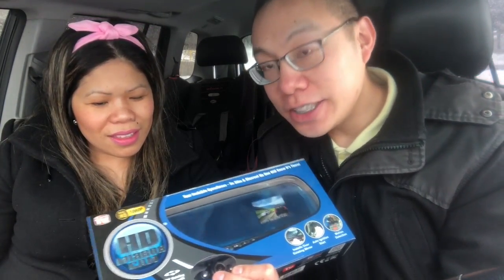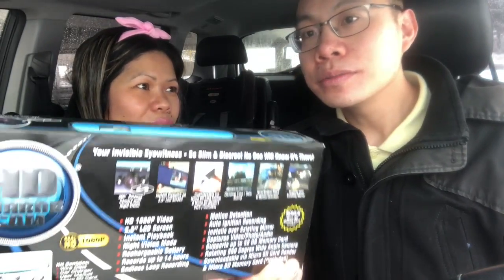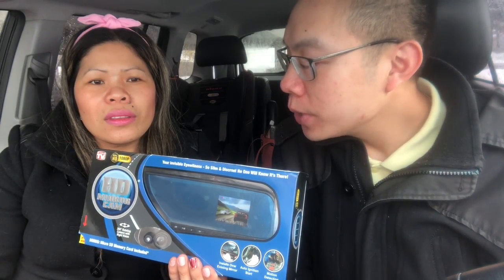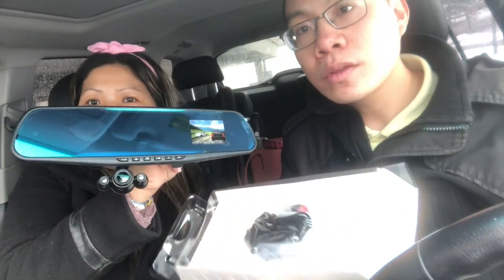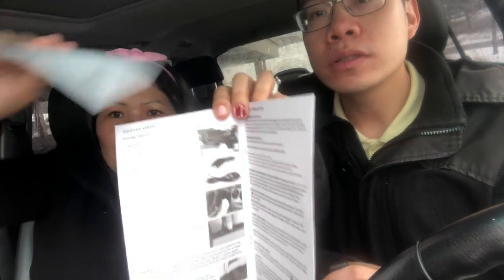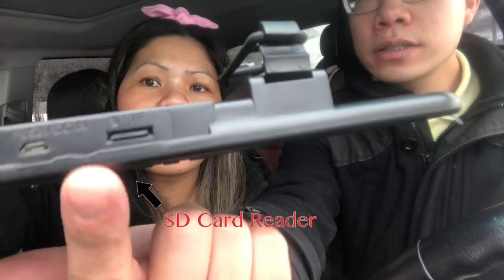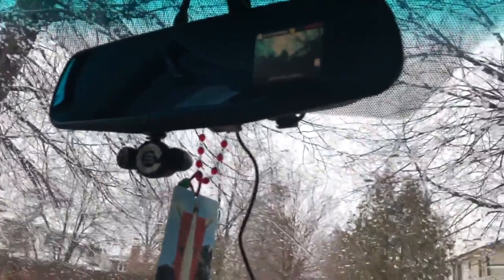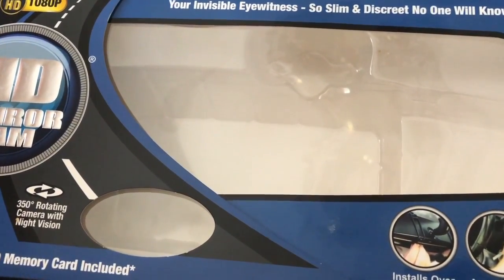Unboxing || Fullscreen HD Mirror Dash Cam ||Showcase Home of the Hottest Trends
👨‍👩‍👧‍👦  WHO ARE WE: We are proud parents, both working in healthcare and live in
🇨🇦 Canada 🇨🇦

You can 🔎  find us 🔎  on:
( ͡❛ ͜ʖ ͡❛) Facebook – Eric Riza Vlog